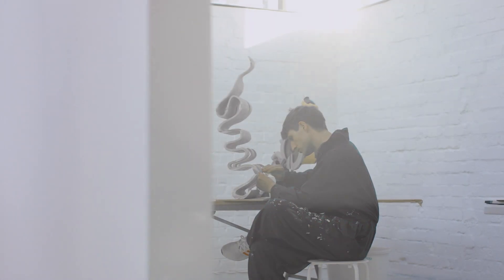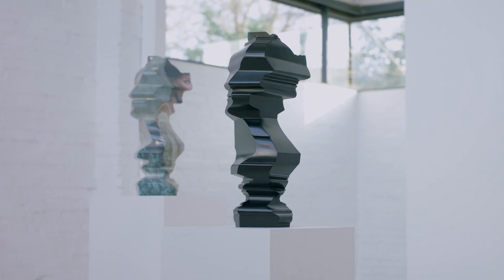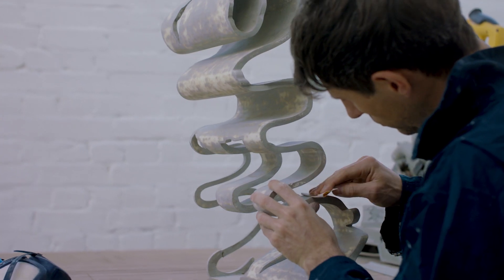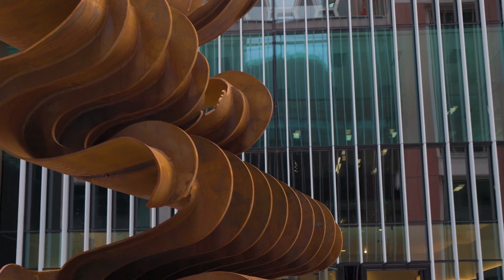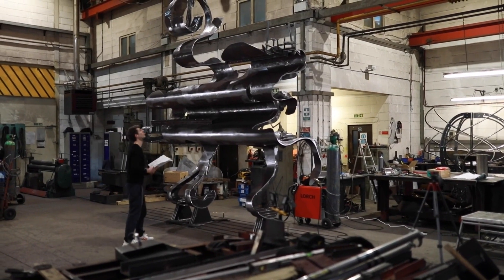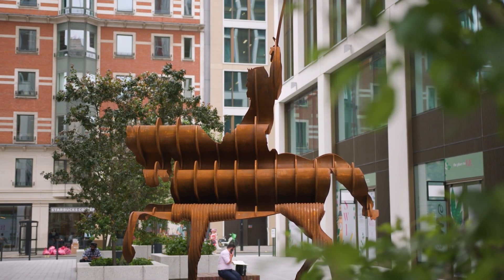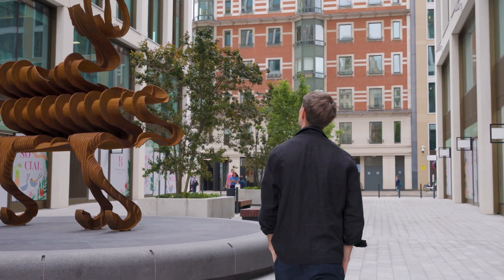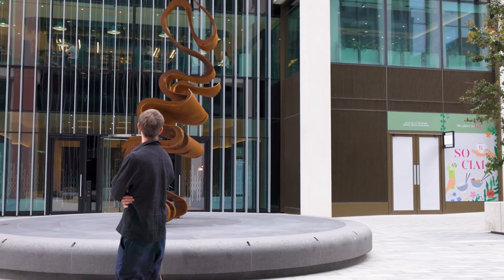Nick Hornby: 'Power over others is Weakness disguised as Strength' at Orchard Place.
We are thrilled to share the latest storytelling film of our public art unveiling at Orchard Place, commissioned by Nick Hornby. “Power over others is Weakness disguised as Strength”, is a 6 tonne 5m Corten steel statue at the centre of this dynamic new streetscape in Westminster.

Nick Hornby comments “I am incredibly proud to be installing this new work in such a prominent location in the heart of Westminster. It has been an extremely exciting project to work on – both for its conceptual and its engineering challenges. My intention with ‘Power over others is Weakness disguised as Strength’ is to contribute towards current dialogue and questions raised about the role of monuments in public spaces. From one viewpoint, the sculpture reveals an image of Richard I on horseback. But from all other angles, the image dissolves into an abstract sculpture open to interpretation. I really hope it will enrich the area, engage the public and become a positive contribution to London.”

We invite you to Orchard Place to see ‘Power over others is Weakness disguised as Strength’ and to consider your own interpretation of this sculptural fusion of historical references. Its mesmerizing form provokes many questions, both about the fragility and authority of public monuments, and about their interpretation: how do ideas manifest in vast forms of stone or metal, and how do viewers see public sculptures?